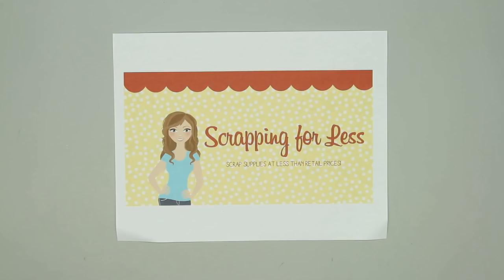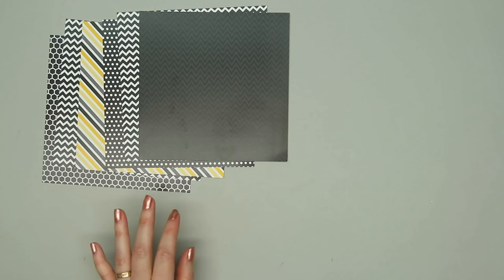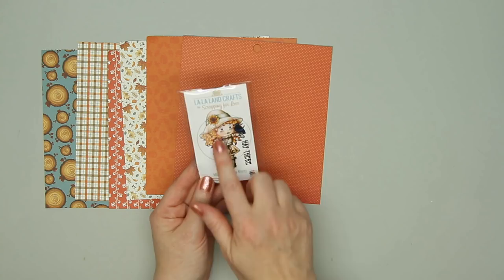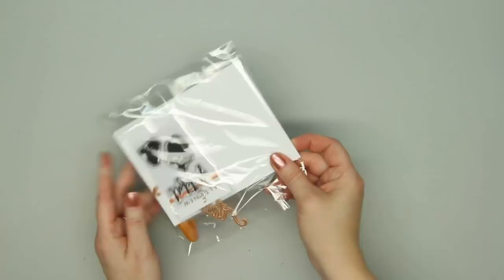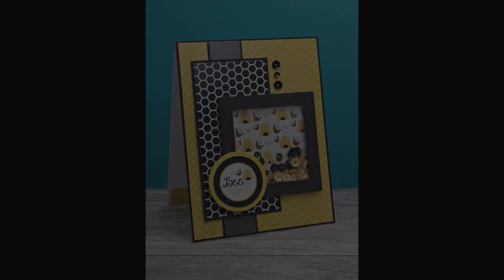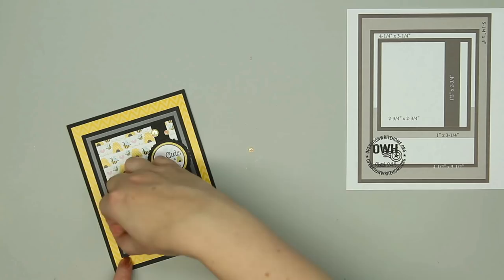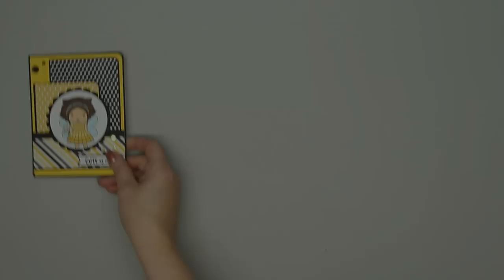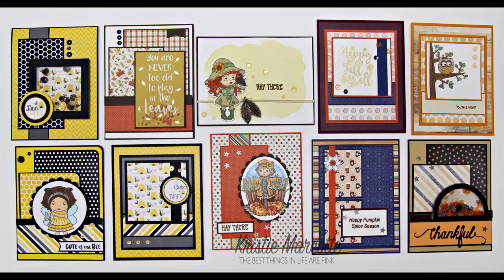Scrapping for Less Sept. 2018 Flavor of the Month card kit | 10 cards 1 kit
I am guest designing for Scrapping for Less using the September 2018 Flavor of the Month Card Kit. The kit theme is Happy Fall Y'all. It includes paper collections from Scrapping for Less, Photo Play, Bo Bunny, and Prima. The stamp sets by La-La Land Stamps and Scrapping for Less.

Purchase your Scrapping for Less September kit before it sells out.